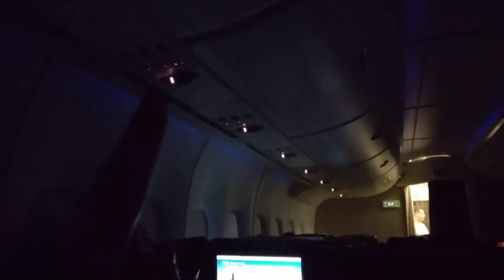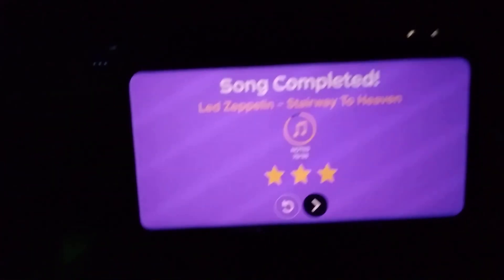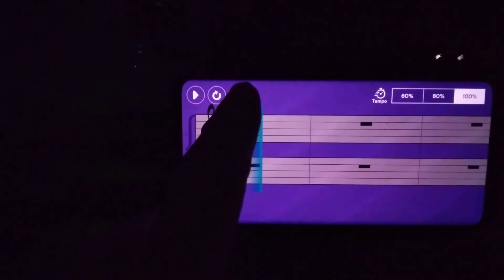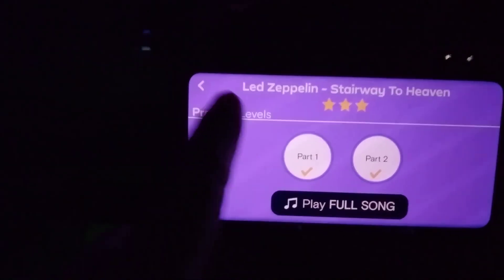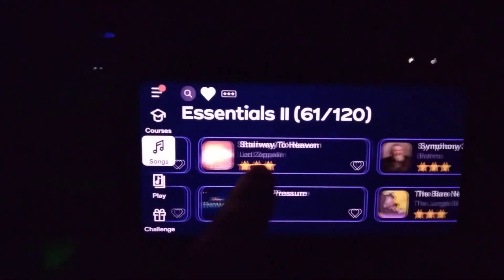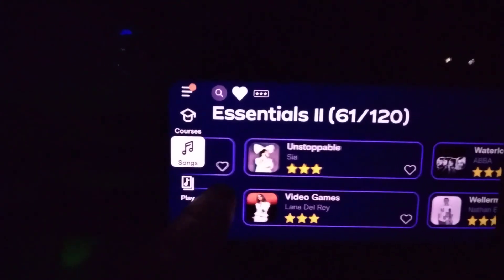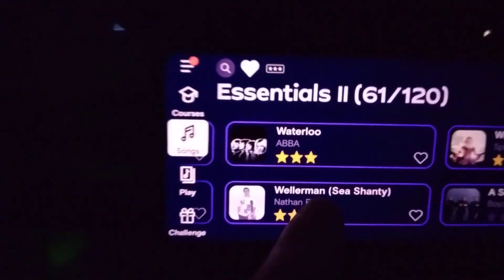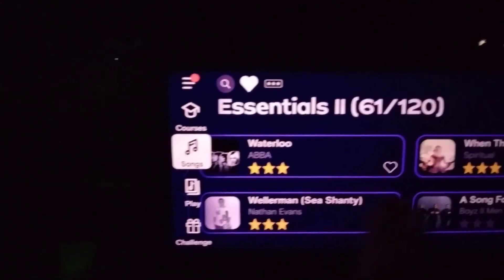simply piano doesn't indicate which songs or song pieces are available off line